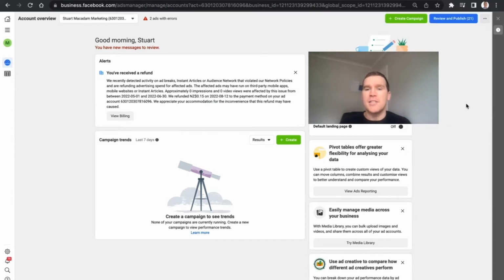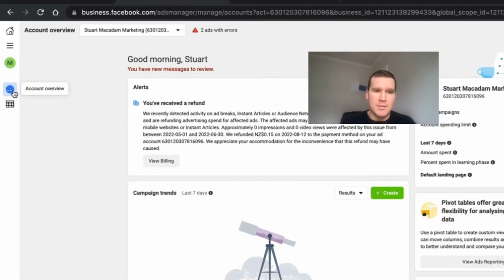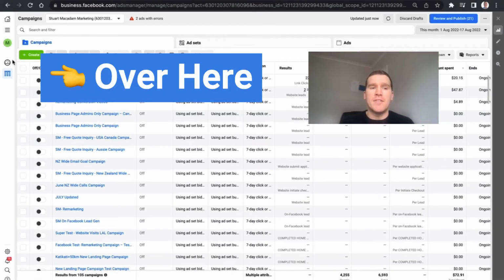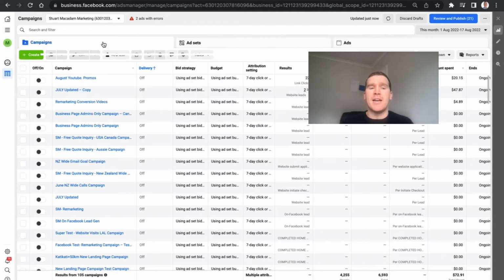How To Go From Facebook Account Overview To Your Ad Campaign Grid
A lot of people have been asking about why when they click their ads manager it goes to their account overview, rather than their Facebook Ads Manager grid. Today we're going to show you how to go from the account overview to the grid.